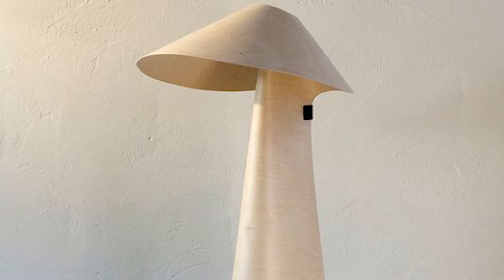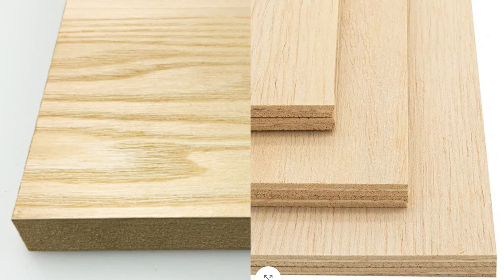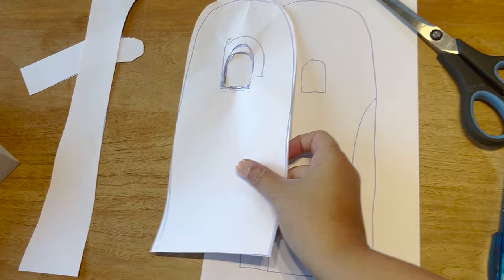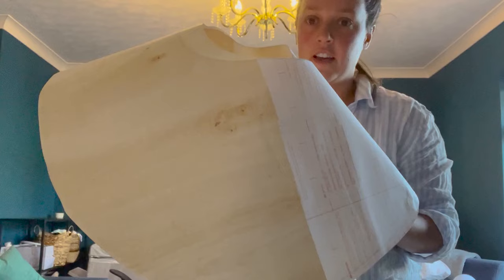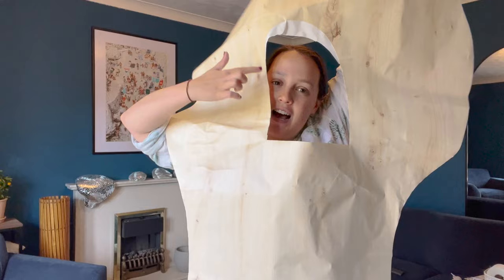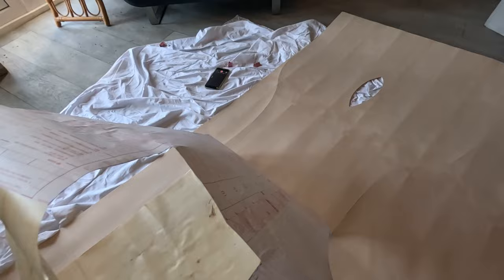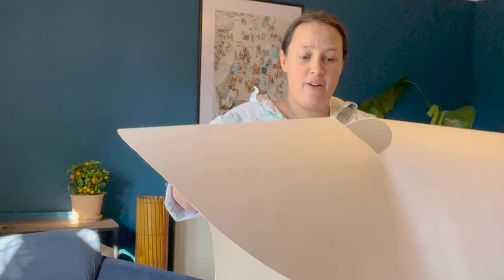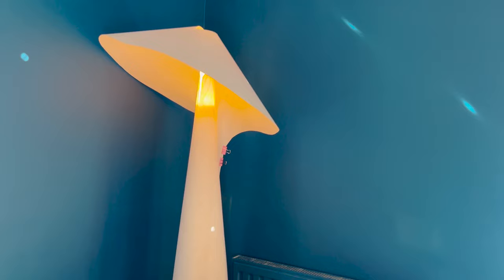Making this lamp inspired by Pinterest, Emmanuel gardin veneer lamp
I still can't believe that I actually managed to make this myself! Once I figured it all out it was surprisingly easy. I am now feeling confident to try making other things with flexible wood veneer.

Bulldog clip
Wood contact paper for the template
IKEA BARLAST

Most importantly, here's the link to the original artist, without him I wouldn't have had the inspiration for this: